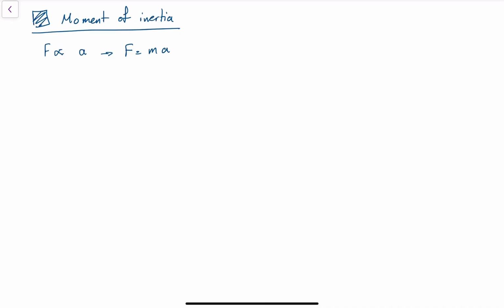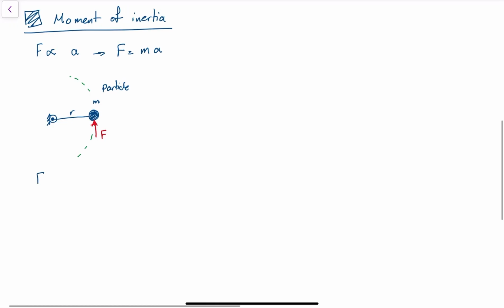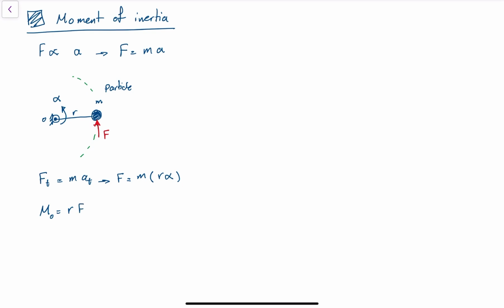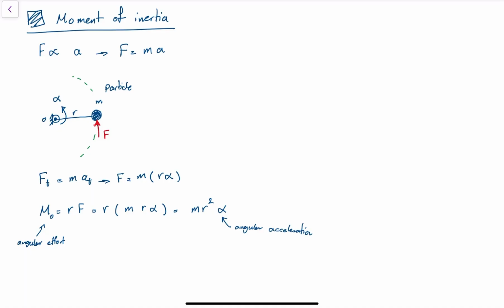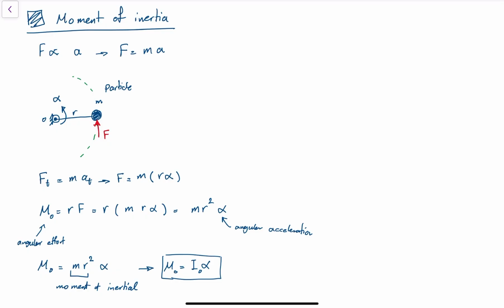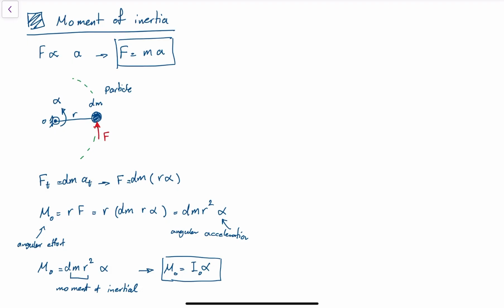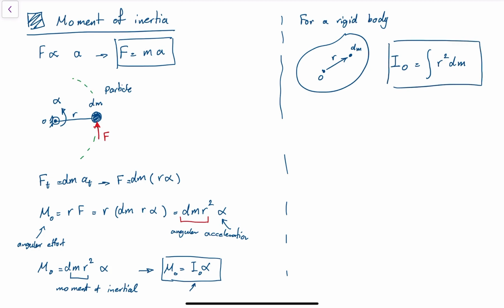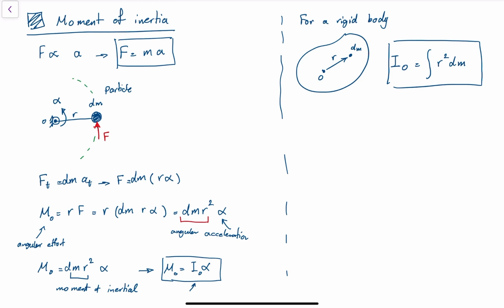Dynamics - Moment of inertia